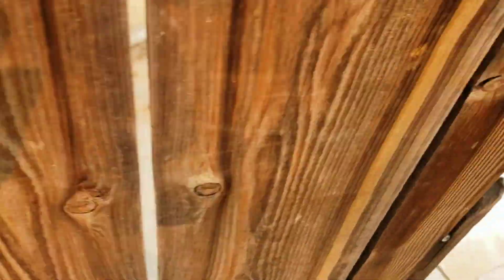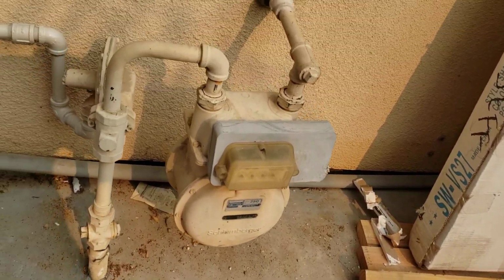DRH Gas Line Installation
This video documents a professional gas line installation completed in Clovis, CA by Clovis Plumbing Services.

The project involves installing or extending a residential gas supply line to support appliances such as kitchen ranges, dryers, water heaters, fireplaces, or outdoor BBQ connections. Work may include pipe sizing verification, black iron or CSST installation, shutoff valve placement, secure threaded connections, pressure testing, and final leak verification.

Gas line installation requires accurate load calculations, proper material selection, code-compliant routing, and full system pressure testing to ensure safe and reliable gas delivery. All work is completed according to California plumbing and safety standards.

Need Gas Line Installation in Clovis?
If you are:
• Installing a new gas range or cooktop
• Converting from electric to gas
• Adding an outdoor BBQ or fire feature
• Replacing a water heater
• Extending an existing gas line

Professional installation ensures safe operation and proper code compliance.

License #1014216